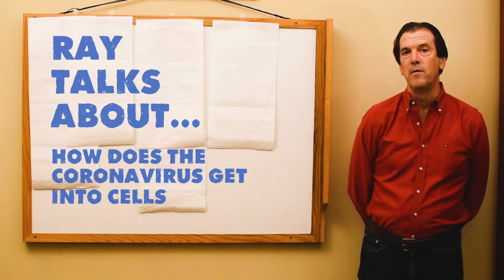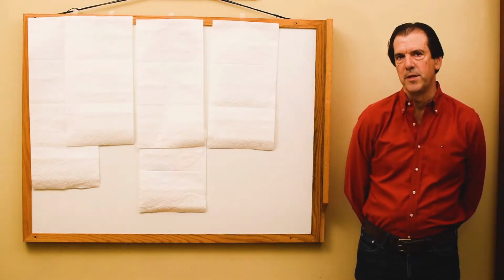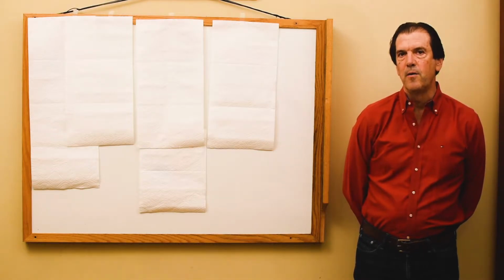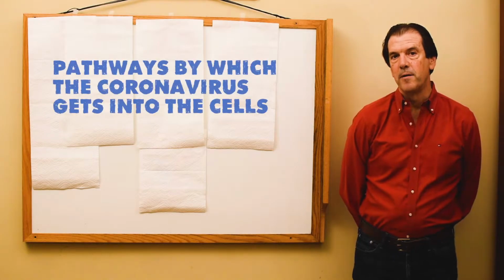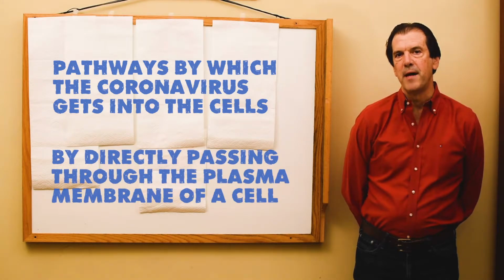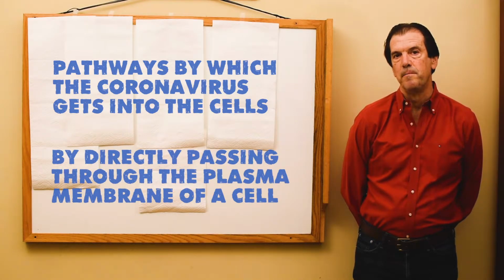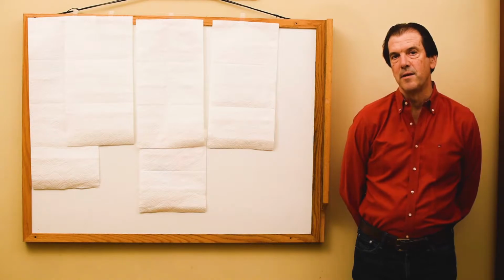RayTalksAboutCOVID Lecture 2A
In a prior posting I introduced a series of short lectures I’ve developed for a general audience that describe what the coronavirus is and how it infects cells and copies itself. So far I have posted the introductory video as well as videos that describe what a coronavirus is and how it gets into cells by crossing the cell membrane. In the video attached to this posting I describe a second way in which the coronavirus can enter cells.